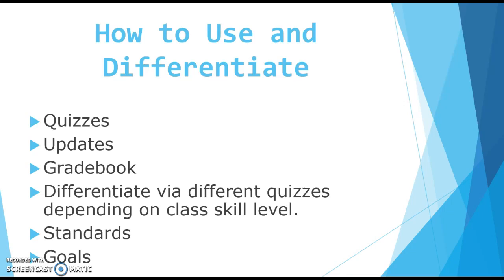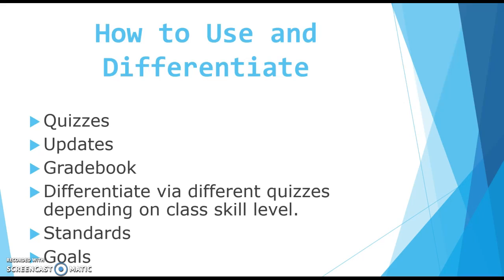Edmodo - Why get it for your district!